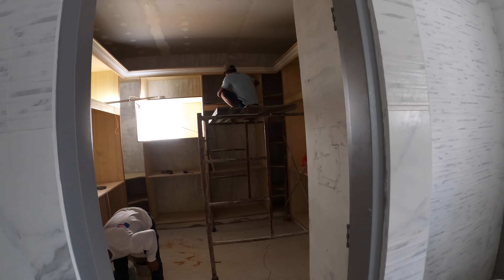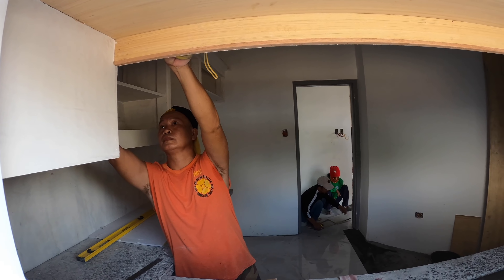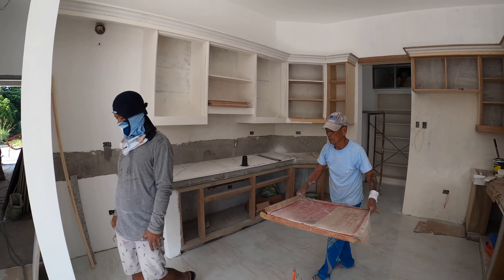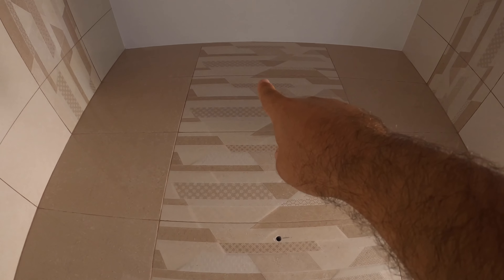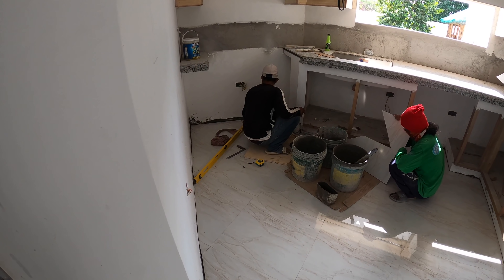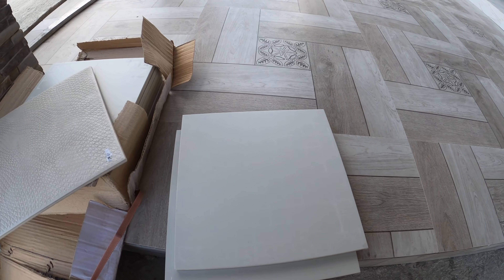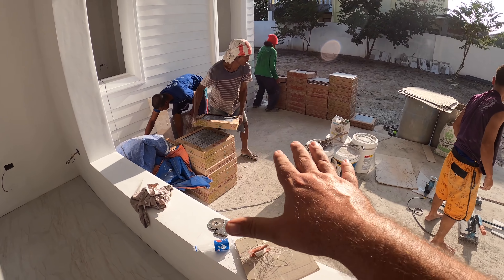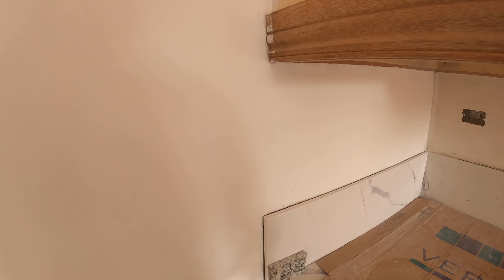Philippine House Building Step by Step, Build Day 201: Tiles, Countertops, And More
Tiled the floors in the dirty kitchen. Painters are busy sanding and painting. Carpenters are making cabinets in the closet. Granite installers placed one of the kitchen countertops and backsplash.